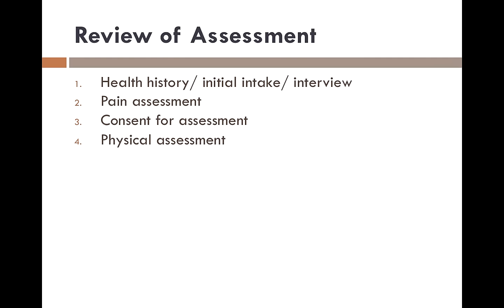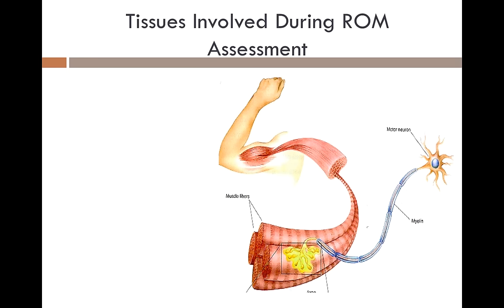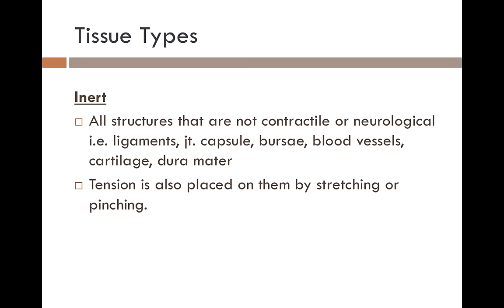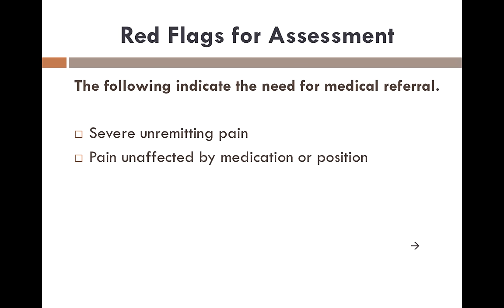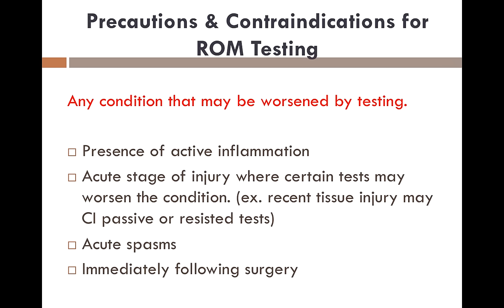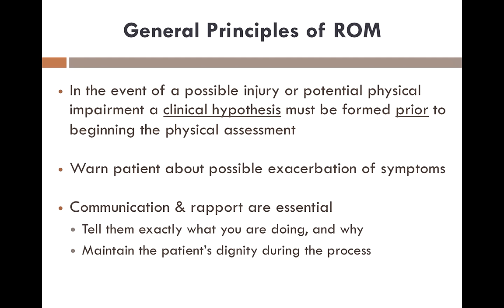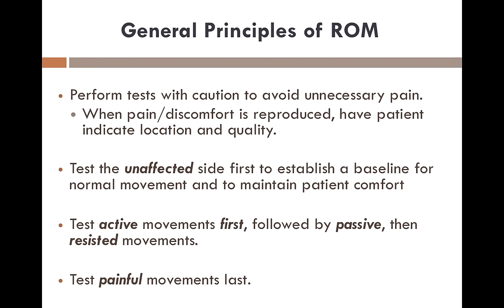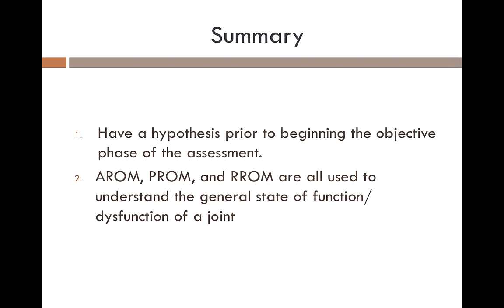General Principles of Orthopedic Assessment